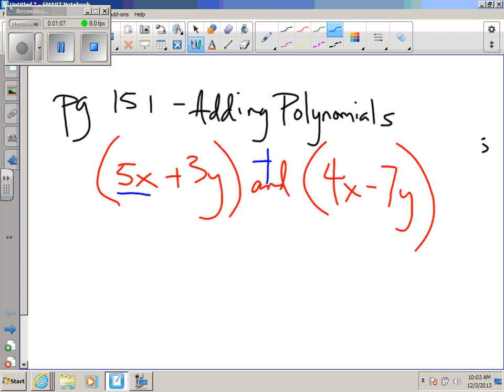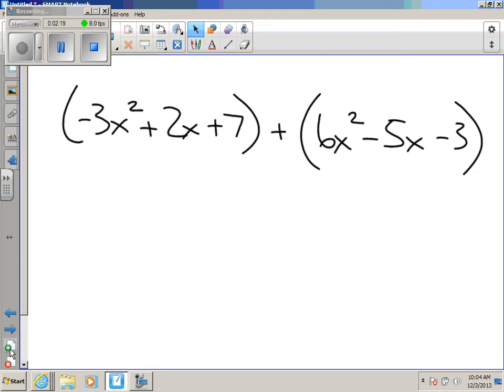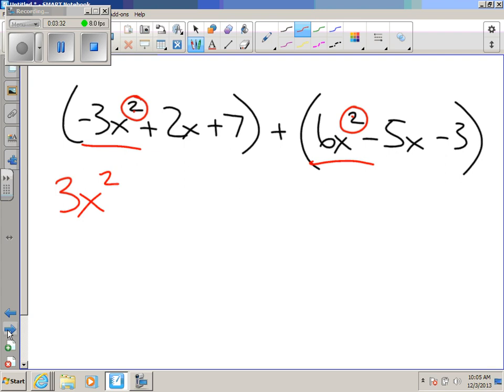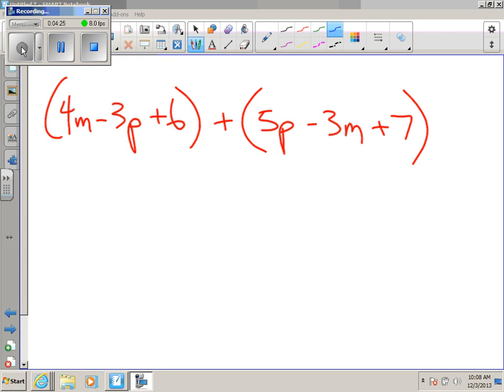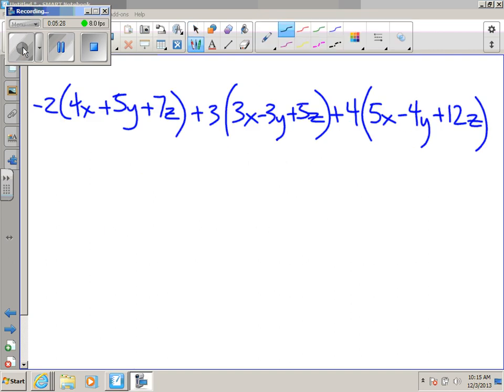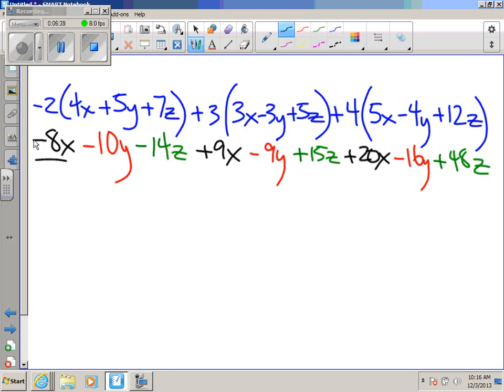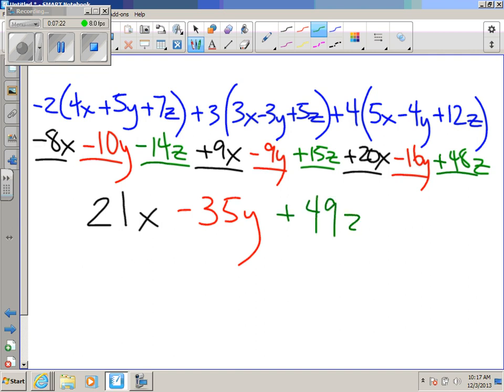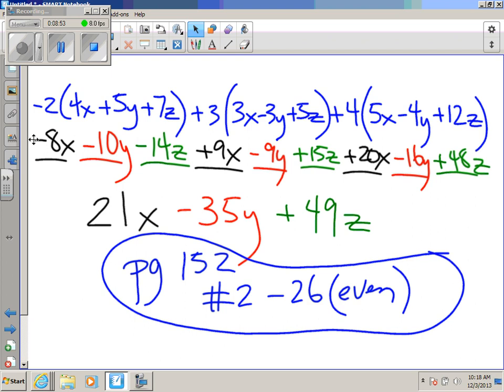6 2 adding polynomials dec 3